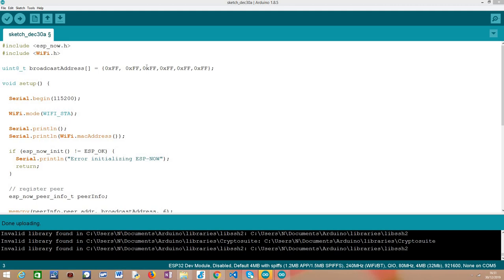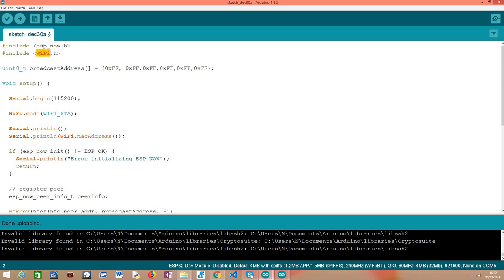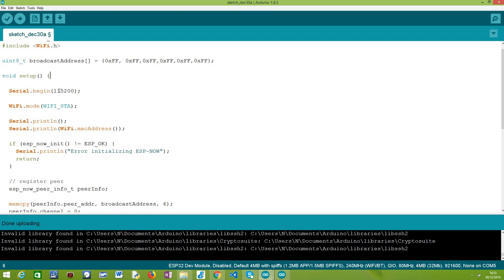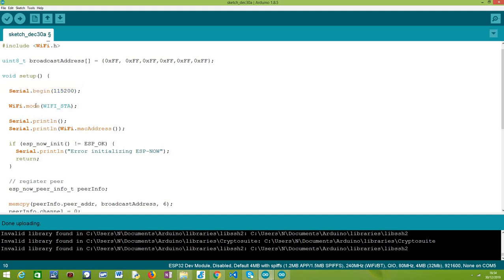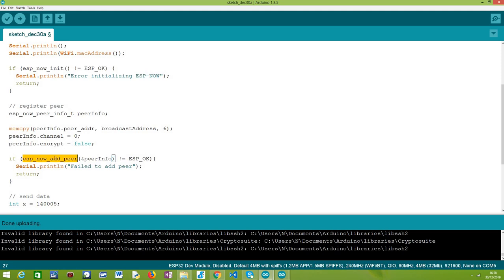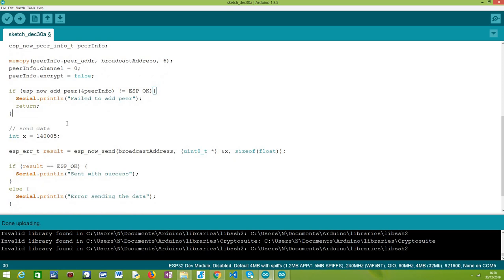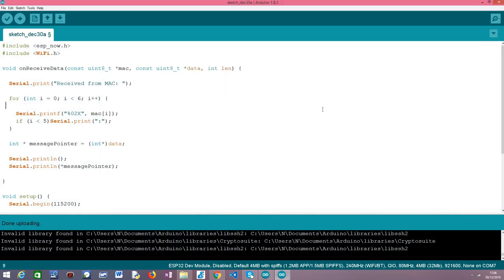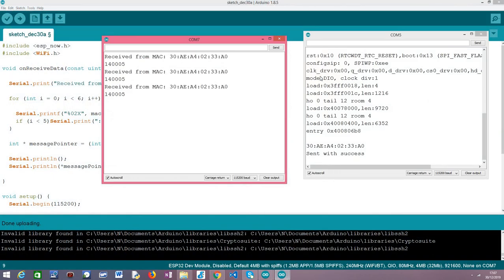ESP32 ESP-NOW: Getting started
This video explains how to get started with ESP-NOW on the ESP32. We will be using the Arduino core to program the devices (sender and receiver) but we will be using some lower level functions from IDF.